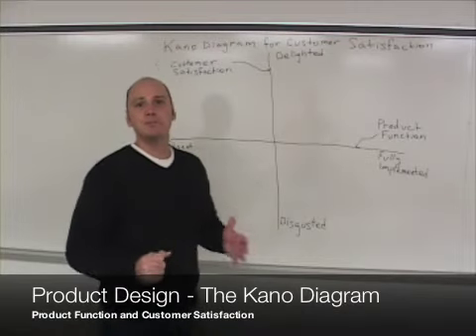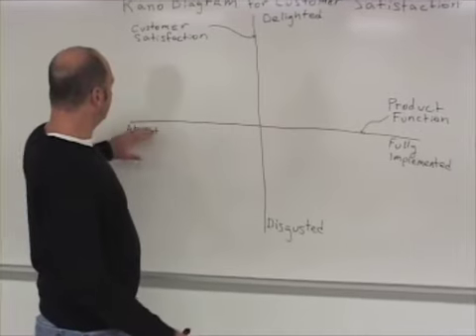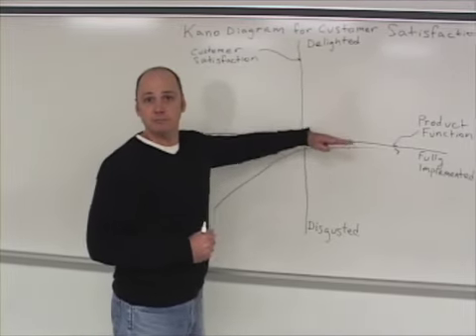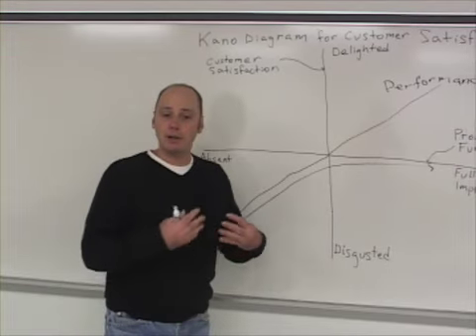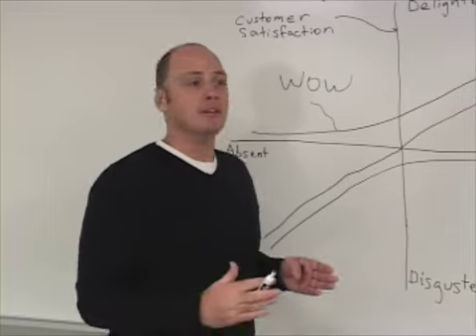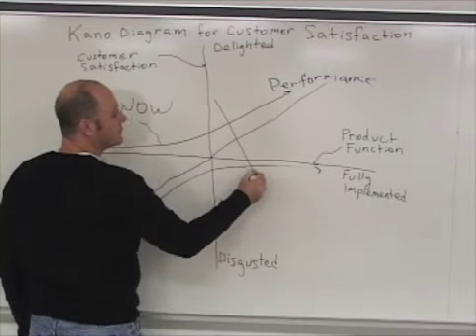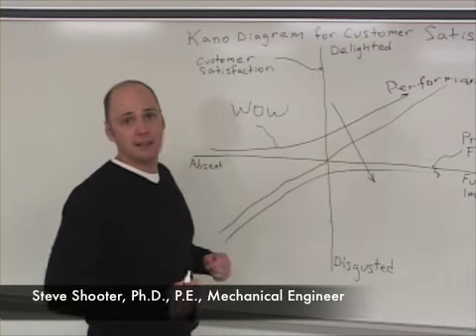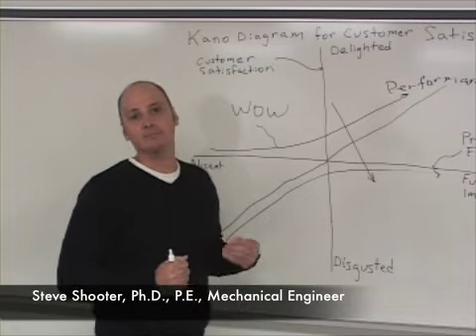Engineering Design - The Kano Diagram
Mechanical Engineering Professor explains the product design process with the Kano diagram.